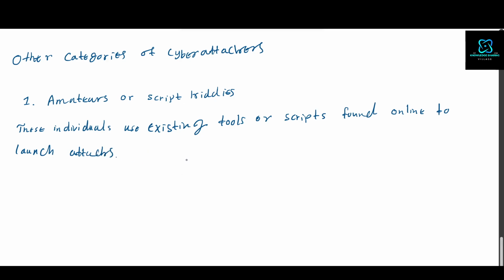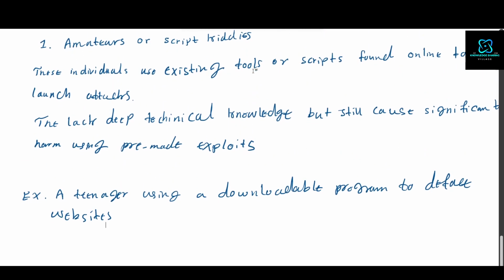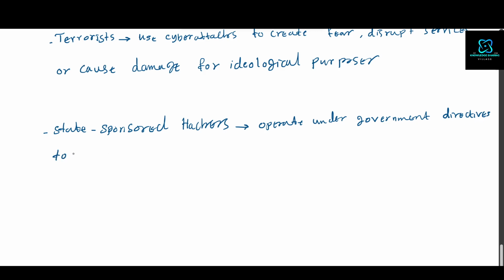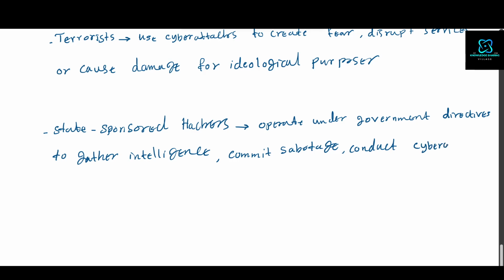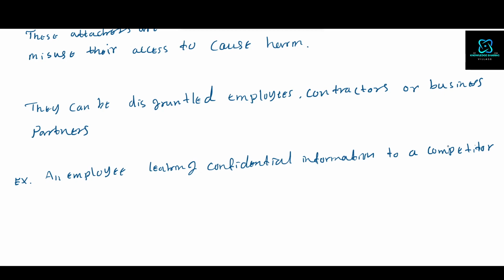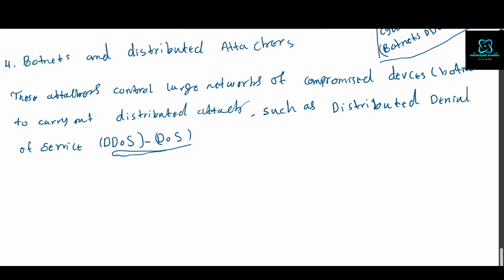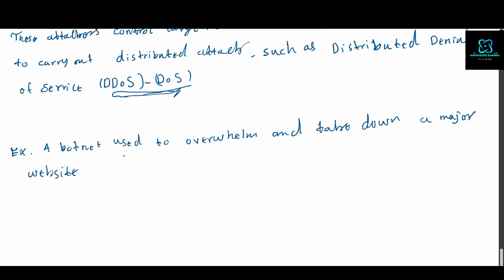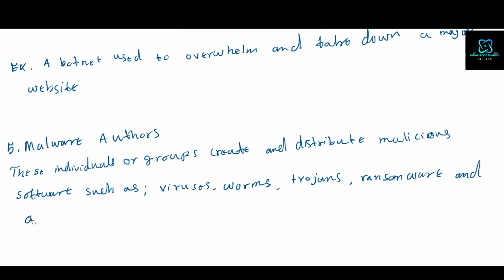Introduction to Cyberattackers: Ep 3